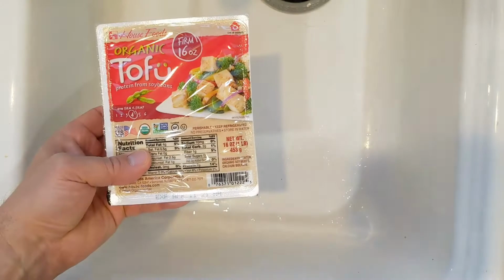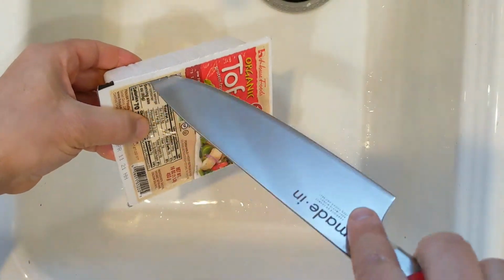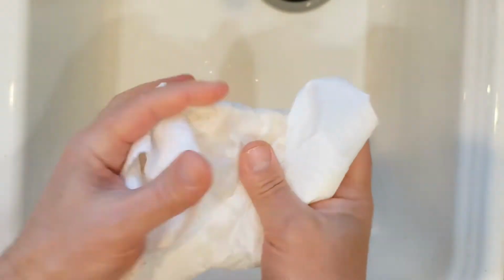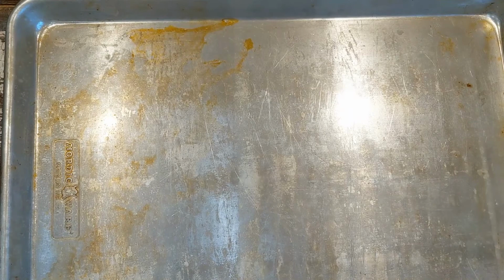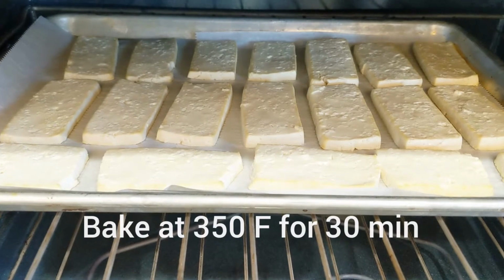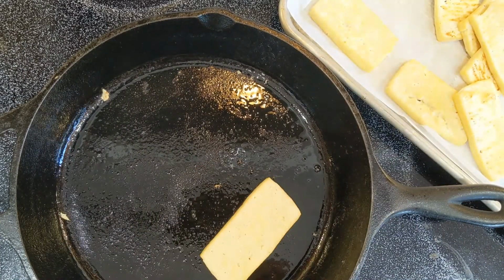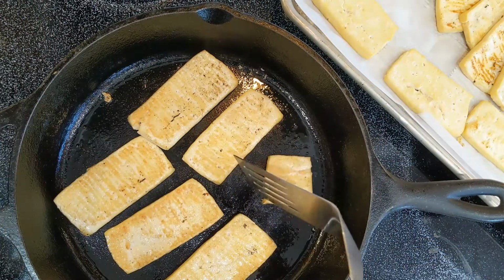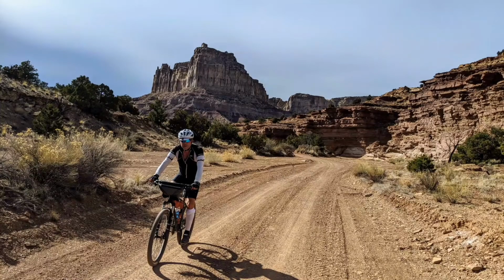How to prepare tofu right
it's basic: remove water and add heat and flavor!